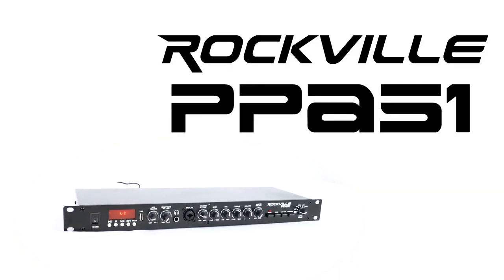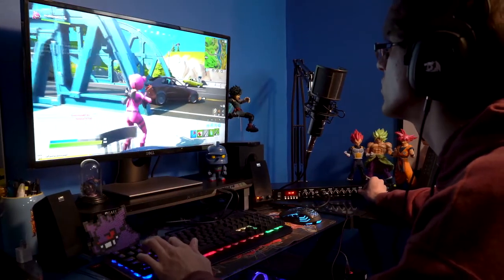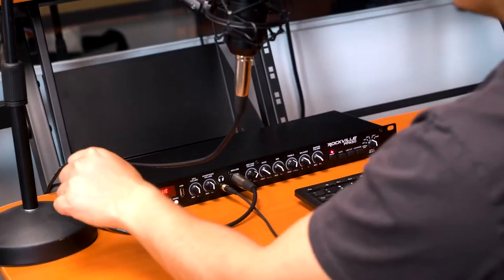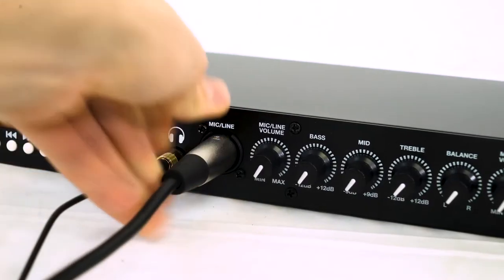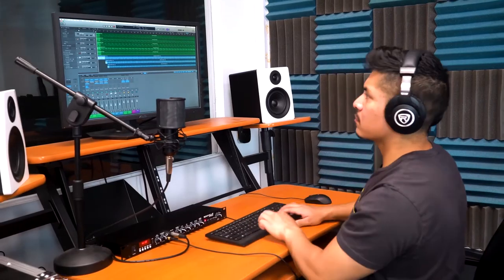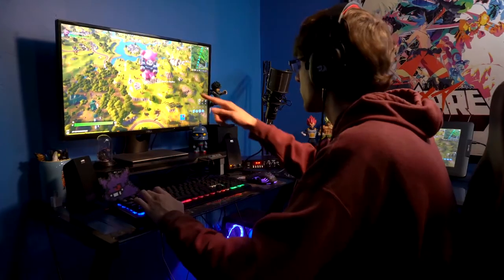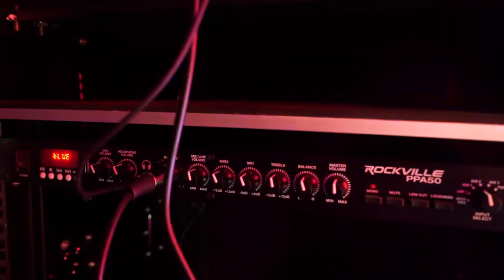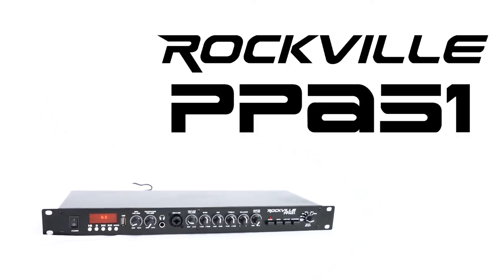THE NEW Rockville PPA51 Preamp Pro 1U Pre-Amplifier w/Bluetooth/USB/Computer Interface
Facebook.com/RockvilleAudio

Description:

Top quality low noise preamp
The main job of a pre-amp is to control the signal going to your amp or powered speakers. They are the first part of your signal and a good pre-amp is essential to having great sound quality. Having a separate pre-amp that specializes in that one job will give you better sound quality than an all in one receiver or integrated amplifier.

What makes our model different from some of the standard ones on the market is that we carefully chose the inputs and outputs. We have (3) RCA aux inputs that will support any audio device. We also have a Phono RCA to support turntables. There are (2) ¼” inputs that can be run in stereo for any pro audio devices. There is also a front combo jack with selectable mic/line. The mic preamp is extremely low noise.

Recording interface
Yea, we did it. We added a USB computer interface! Yes, this will work with any of your favorite DAW’s such as pro tools or Ableton live. You can record the final mix into one stereo channel in pro tools or any other DAW. Anything being played through the pre-amp will be recorded including the microphone inputs, as well as any source you are playing. It will be summed to one stereo channel in your DAW. You can also use Ableton live or any other software to play music as an input device on the preamp. The interface is 2-way and you can use it as an input playback device or as an output recording device.

Bluetooth and USB playback
We wanted to make this product extremely versatile, so we added Bluetooth audio playback. This is perfect for home audio use as well as for some pro audio applications in between sets etc. There is also USB playback so you can play back audio saved on a thumb drive.

Amazing controls
There is a high quality 3 band EQ so you can adjust and fine tune your sound. There are bass, mid, and treble controls. Also,we added a low-cut crossover which is great if you will be using a subwoofer so that you can cut some lows out of your main speakers. The mic/line input on the front has its own volume control and can be used at the same time as any of the other sources like Bluetooth or RCA.

Features:

Rockville PPA51 Preamp Pro 1U Rack Pre-Amplifier w/Bluetooth/USB/PC Interface
Top of the line professional preamp with low noise and high sound quality
Built in reliable Bluetooth audio playback with long range
Built in USB/computer interface allows you to record the master output to your DAW or to play songs from your favorite software on your computer
Built in USB MP3 player
(3) RCA aux inputs
(1) RCA Phono Input
(1) XLR and ¼” Combo jack front mic/line input
(2) ¼” Inputs (mono or stereo)
(2) XLR outputs (stereo or mono)
1U rack mount size
Built-in 3 band Equalizer (bass, mid, treble)
Left / Right balance adjustment
Mono/Stereo selectable
Mute
Low cut crossover filter
Headphone output for listening or monitoring
Loudness compensation circuit which at low-to-medium volume boosts the bass and treble response
100-240V worldwide voltage power adaptor
Specifications:

Impedance

Mic: 1mV / 3 Kohms
Phono: 3mV / 47 Kohms
Pre-Output: max. 11V / 1 Kohms
Total Harmonic Distortation

Mic: less than 0.02%
Phono: less than 0.04%
RCA Aux: less than 0.01%

Mic: more than 70 dB
Phono: more than 90 dB
RCA Aux: more than 100 dB
General:

Product dimensions: 18.89" x 6.49" x 1.73"